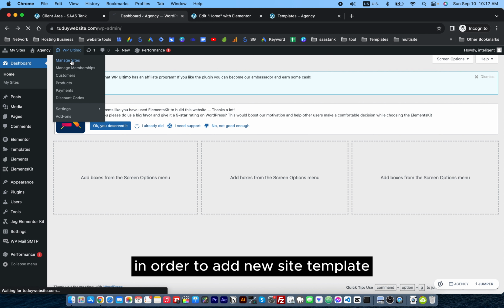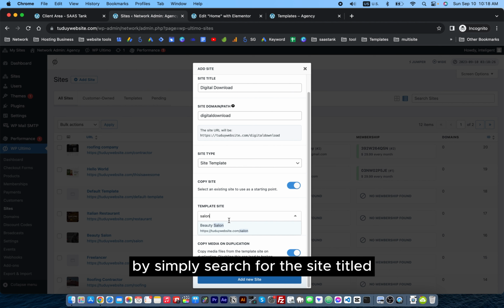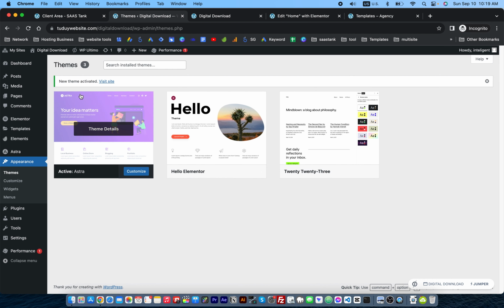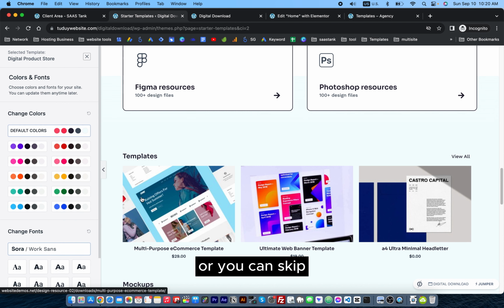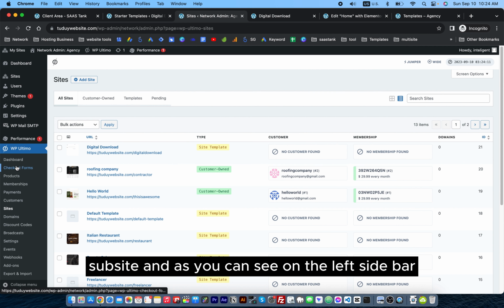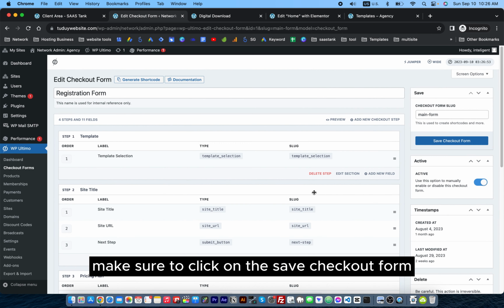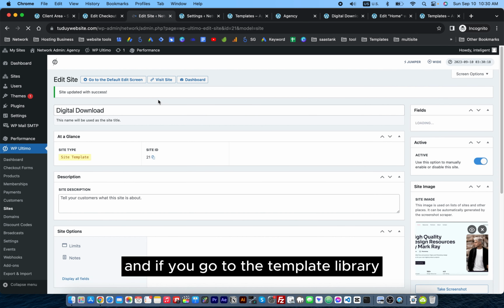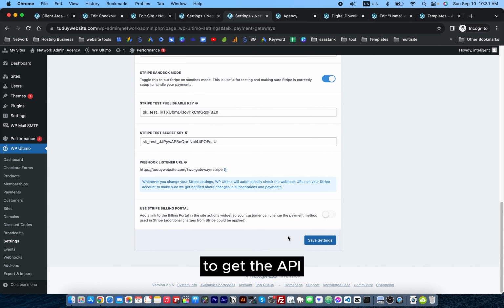How to customize saastank network's template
at saastank.io we provide our customer with prebuilt web hosting business so that our easily can install in just a few steps. in this in depth video, we will show you how to create a website template and display them in the template library. all of our networks equipe with 100% authentic wp ultimo. in this video we are working with wp ultimo v2 which come with a lifetime update. if you need wp ultimo v1 please kindly contact use at